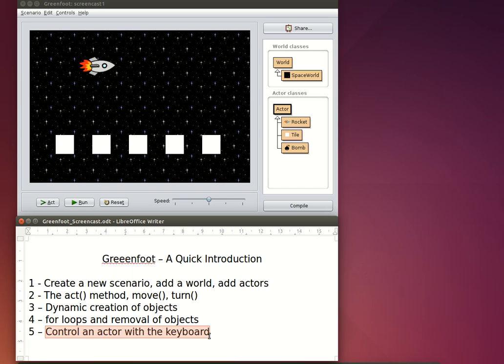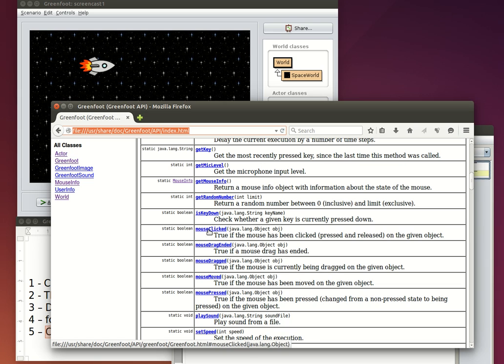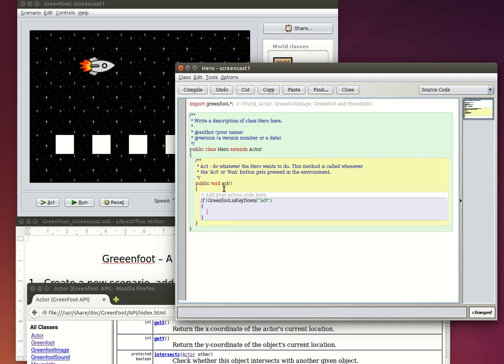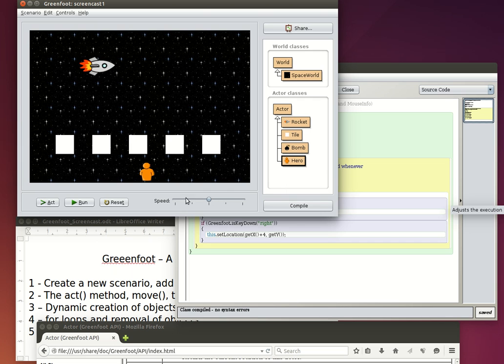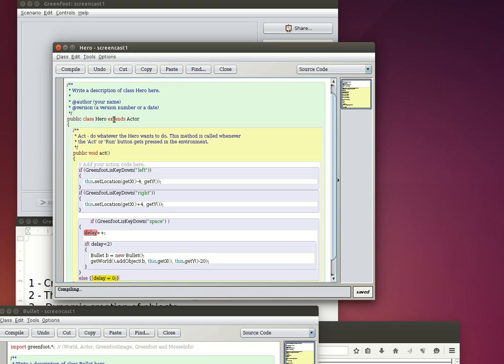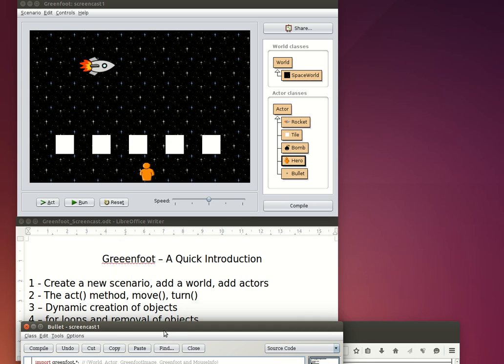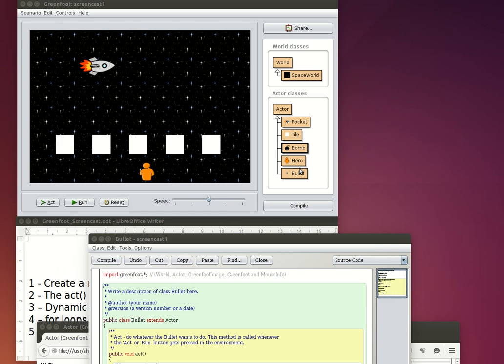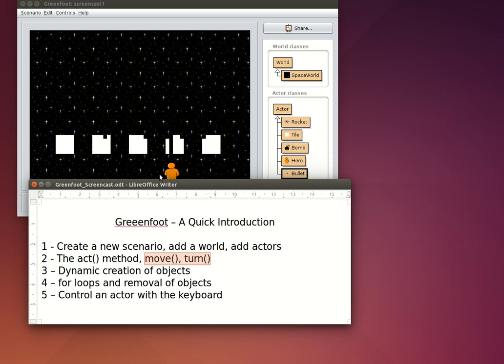Greenfoot5 control actor from keyboard